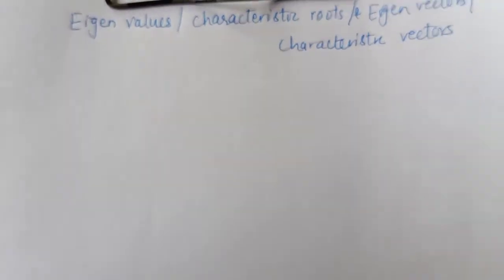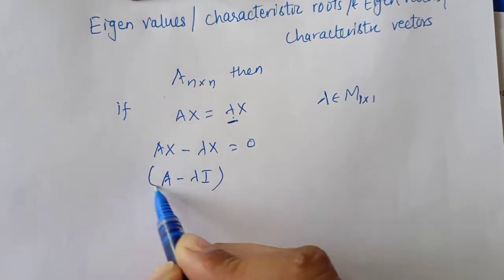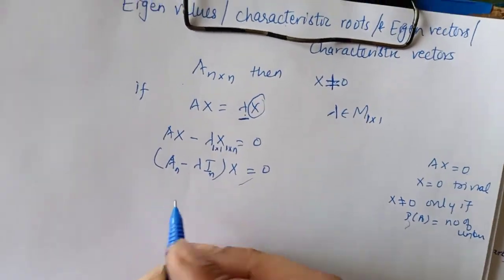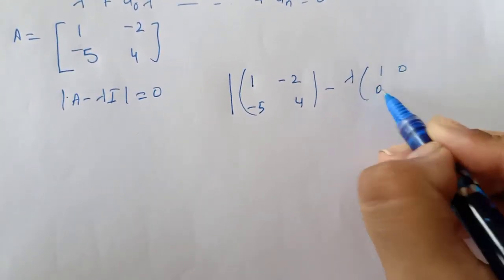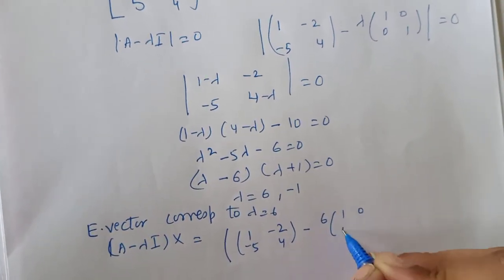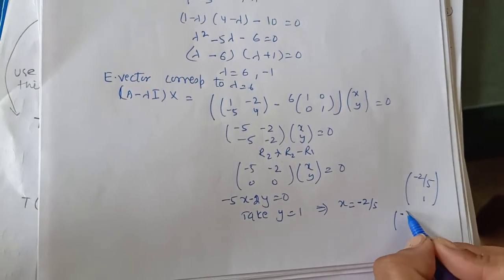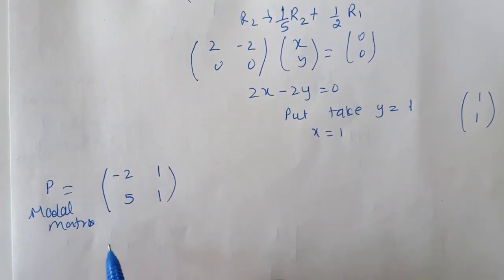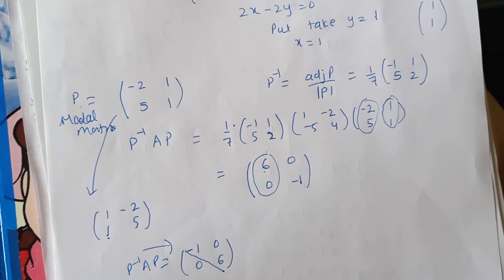Eigen Values, Eigen Vectors and Diagonalization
Pre-requisite: Matrix, Elementary Operations, Determinant